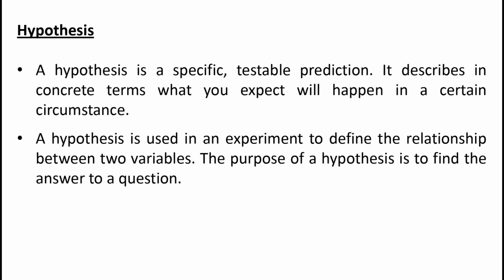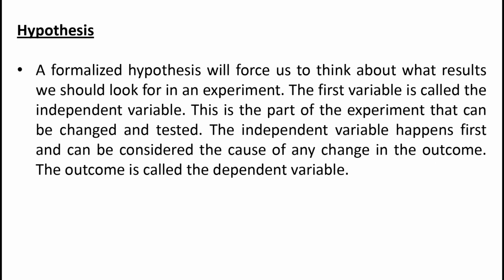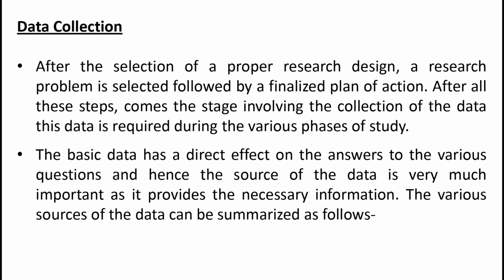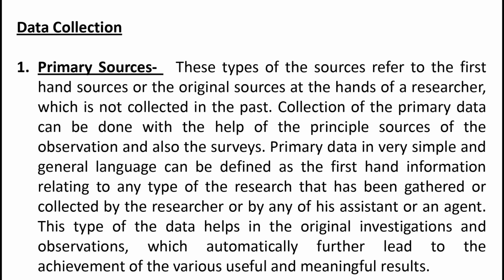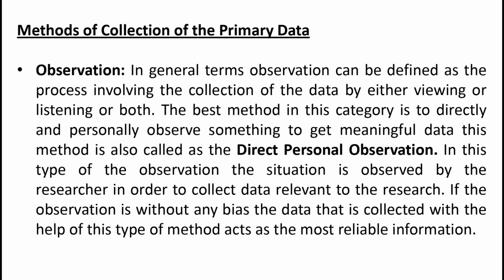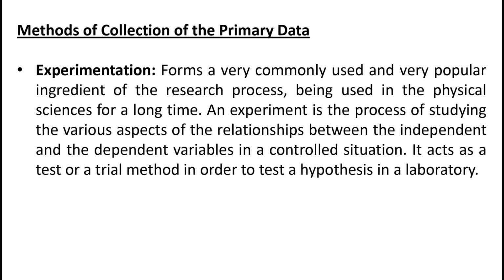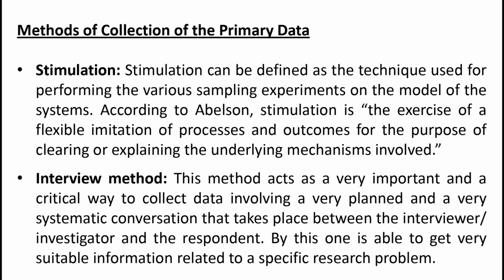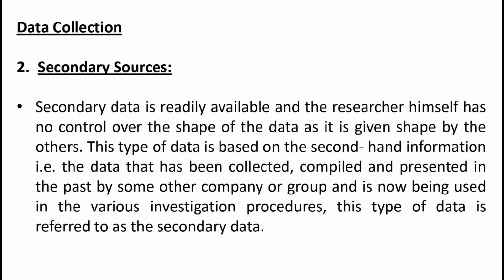Research Methods and Materials in English| Types of Research in English Literature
Dive into the world of research methods and techniques with our latest YouTube video! Whether you're a seasoned researcher or just starting out, this comprehensive guide covers everything you need to know to conduct effective and insightful research. From choosing the right methodology to mastering data collection and analysis, we've got you covered. Join us as we explore proven strategies, tips, and tricks to elevate your research skills to the next level. Get ready to unlock the secrets of successful research and take your academic or professional projects to new heights!